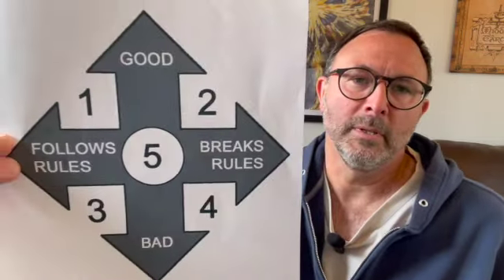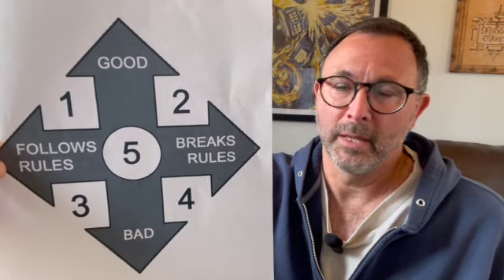ICRPG How to Play - Prisoners & Hostages (Comments Welcome!)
Need your help on this one!  How do you handle prisoners and hostages in your roleplaying games?  There are issues involving Alignment (not really used in ICRPG, but used in DnD 5e and other gaming systems), resource management, and others.  Thanks!